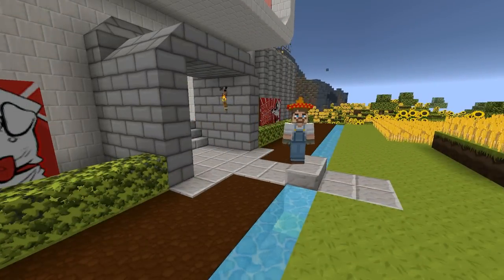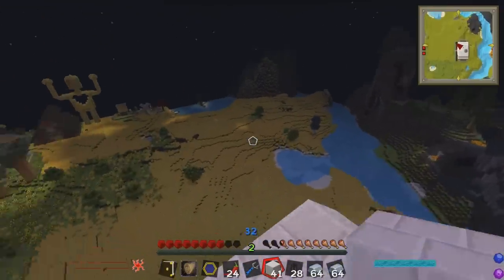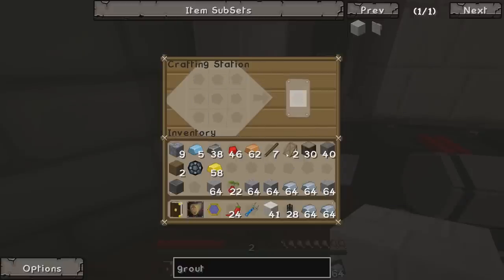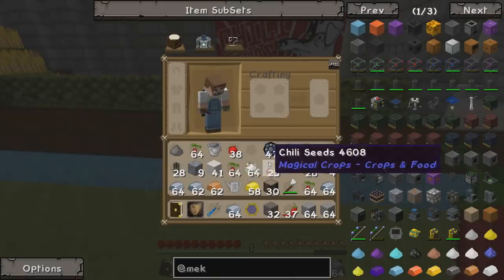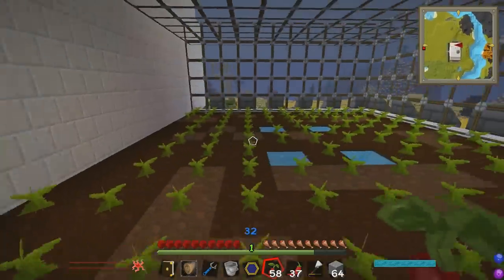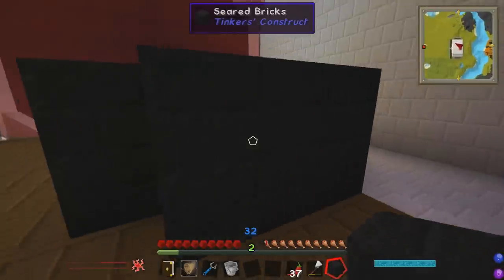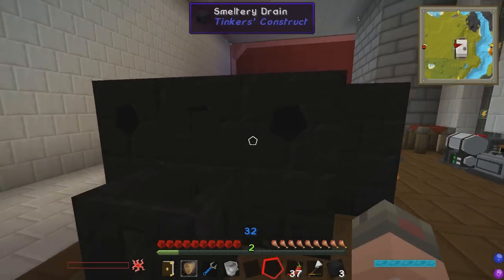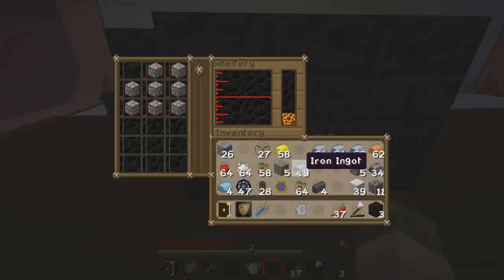Feed The World 2: #3 Real Steel